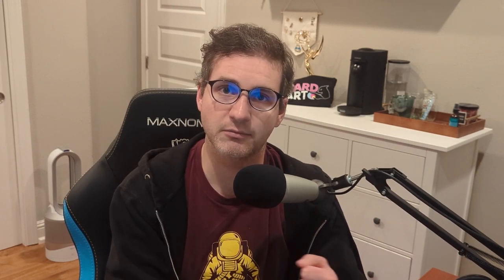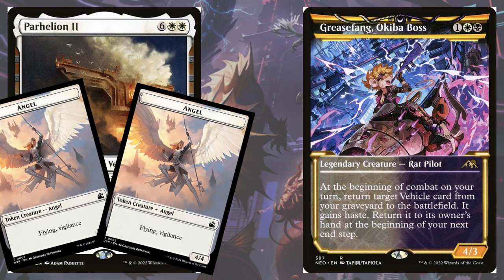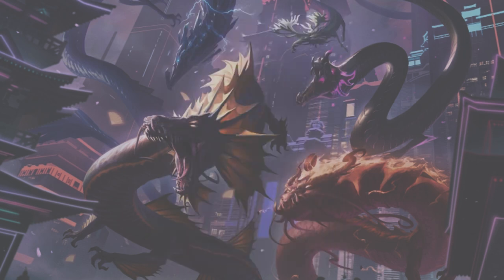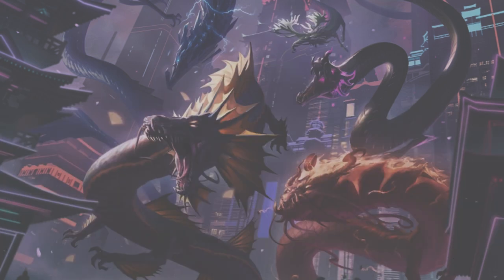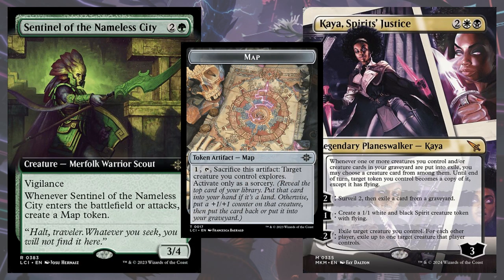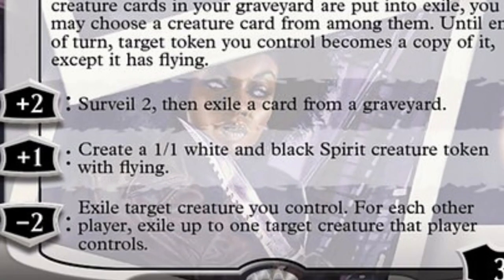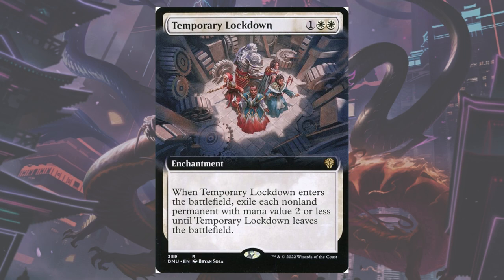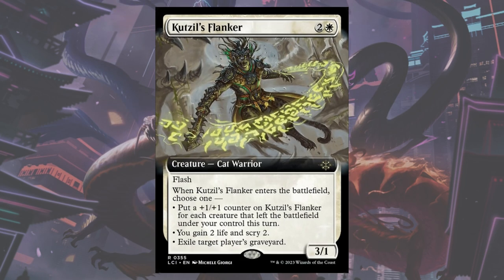Abzan Greasefang (PT MKM) - Pioneer Deck Tech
An almost forgotten archetype had some success at the recent Pro Tour MKM! Abzan Greasefang has gotten some new tools in recent sets that take the core of the deck and push it to new heights! What was added, and how does it stack up?